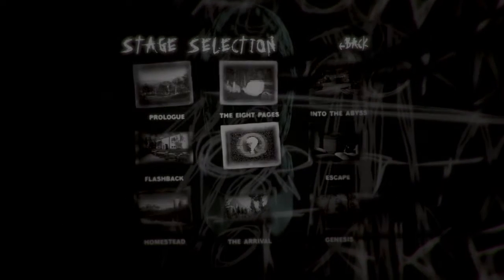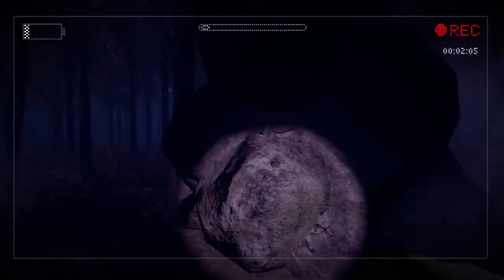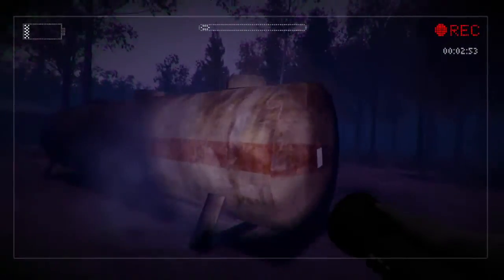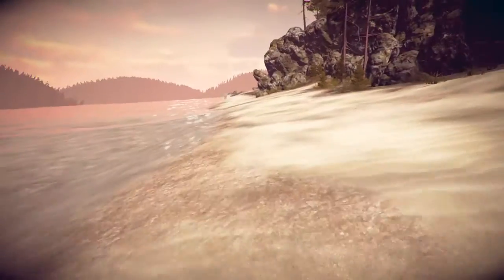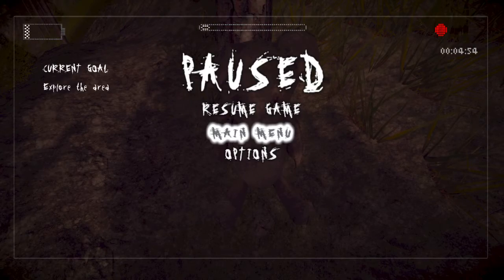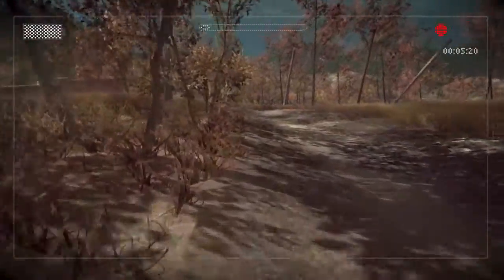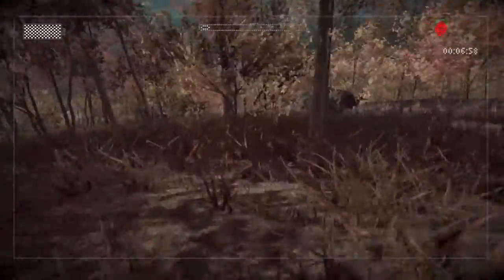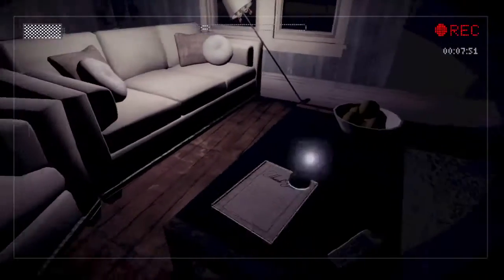Horror Kid Plays: Slender the Arrival| HARDCORE BONUS PART 4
I attempt the bonus Genesis level on Hardcore difficulty along with a secret level.

Slender the Arrival is a property of Blue Isle Studios & Parsec Productions. The music, sounds, characters, settings etc. all belongs to them.

THIS GAME IS RATED T! ANYONE UNDER 13 LEAVE NOW!!!